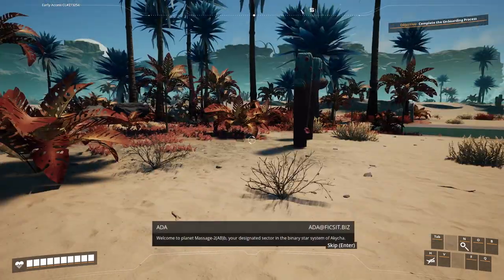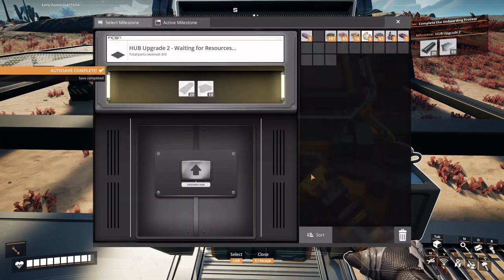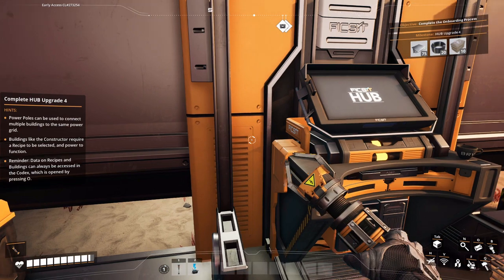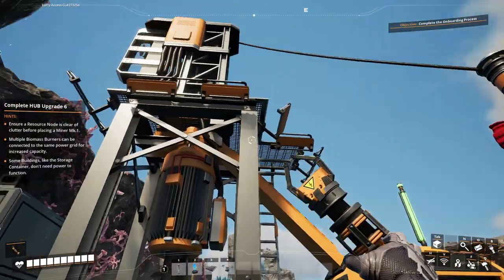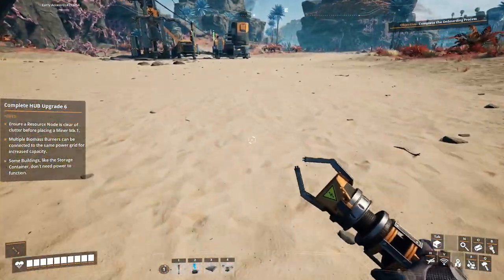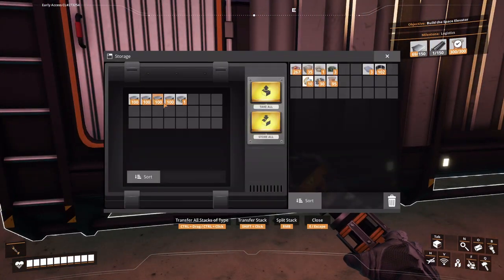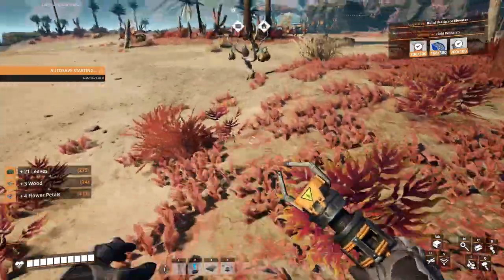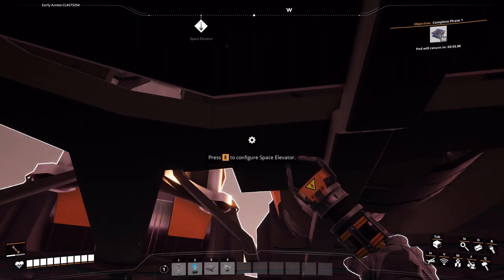I fell in love with Satisfactory